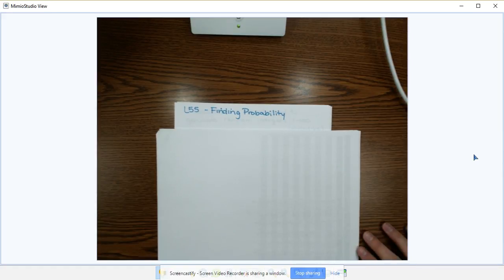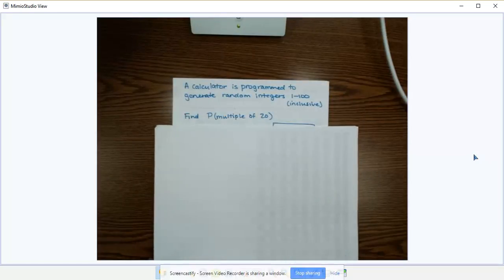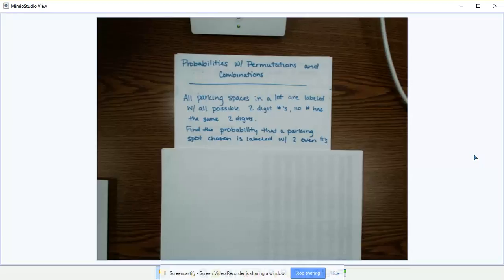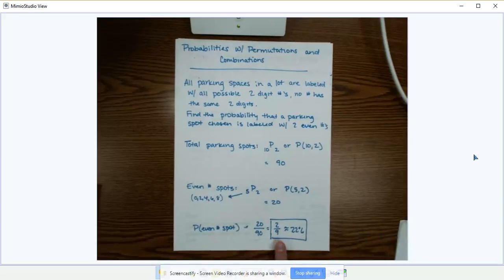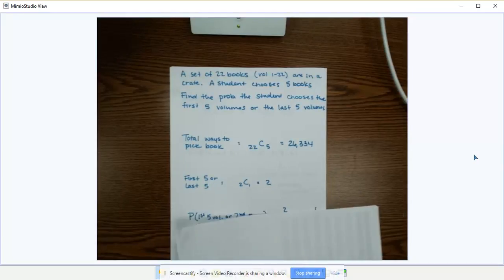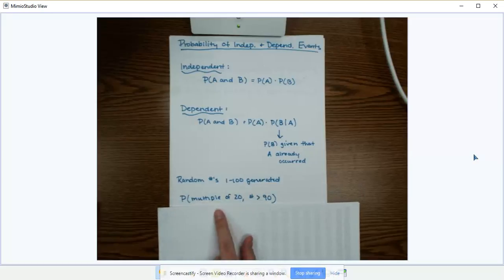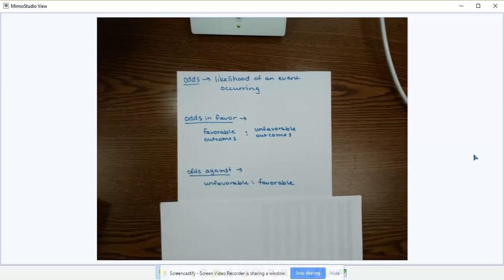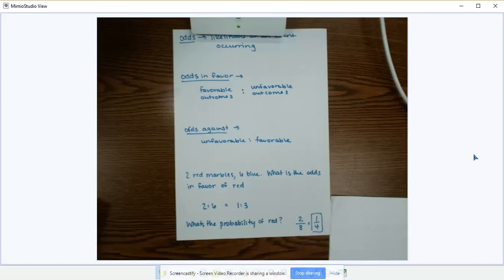L55 - Finding Probability.webm